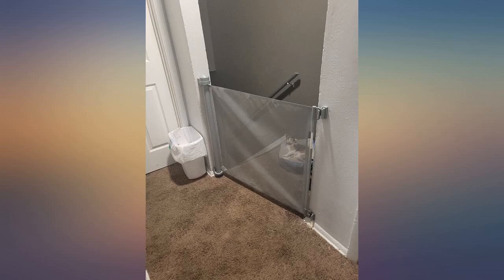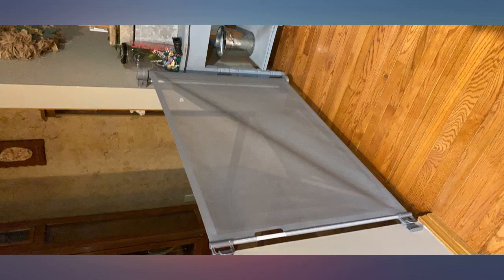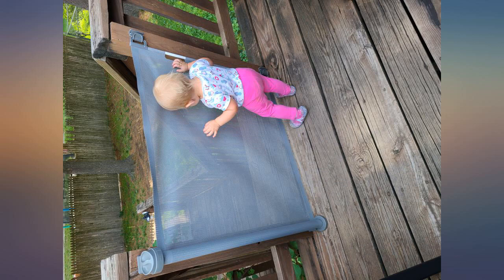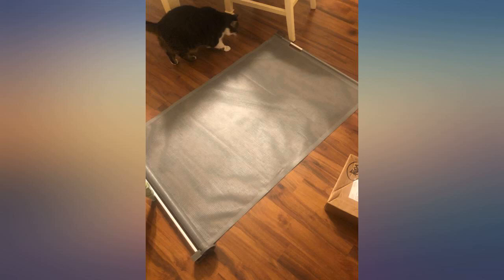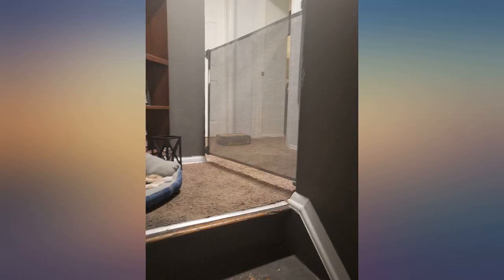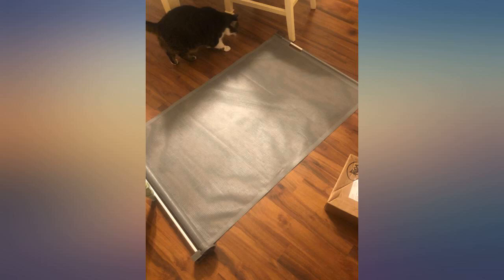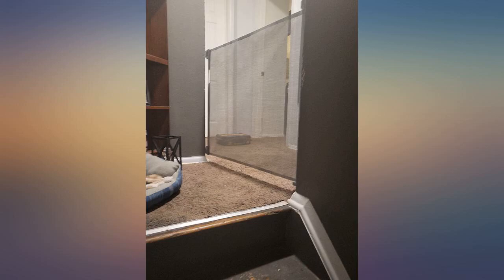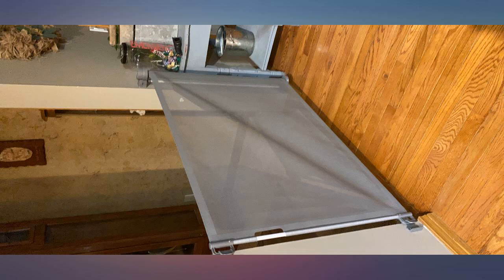Retractable Baby Gate, Momcozy Mesh Safety Gate for Babies and Pets, Extra Wide review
Retractable Baby Gate, Momcozy Mesh Safety Gate for Babies and Pets, Extra Wide Safety Baby Gate 33.7" Tall, Extends to 55" Wide, Pet Dog Gate for doorways, Stairs, Hallways, Indoor//Outdoor (Grey)

Main Features:
- Retractable Design-Retractable baby gate extends up to 55" wide and is 33.7" tall, designed to adjust to any door/stair width up to 55 inches. Mesh can be completely retracted away when not in use, saving you space.
- Lock Feature-There is a locking mechanism at the top of the dog gate that turns to lock and unlock, when you're busy something, effectively blocking the baby and small & medium dogs to ensuring them safety, providing a safe and closed off environment to play.
- Moveable-Comes with 2 sets of Installation hardware, pet gate can be easily moved and de-attached from the gate mount hardware, to stow away or move to another location where another set of hardware installed. Can be used indoor and outdoor.
- One Handed Operation-Just gently press and rotate the ball cap to lock and unlock baby gates with one hand and can easily pass through. All make it super convenient to use when you're carrying toys, diapers, or little kiddos around.
- 2 Years Quality Assurance-We provide lifelong technical consultation and customer service. Just contact Momcozy customer service if any issues happened